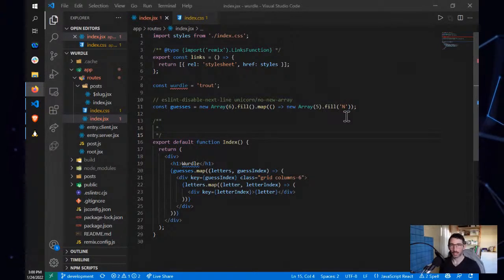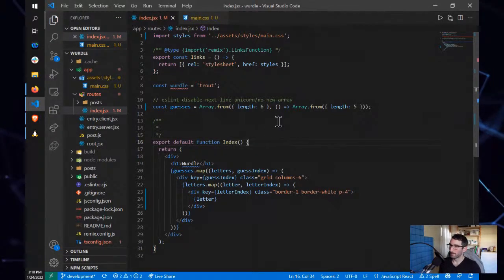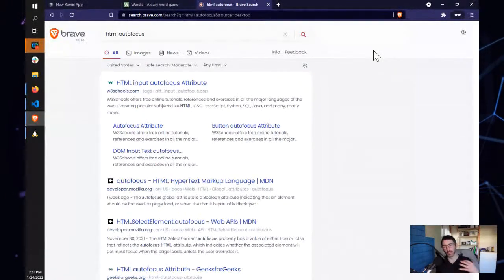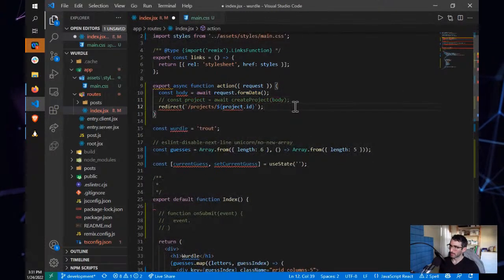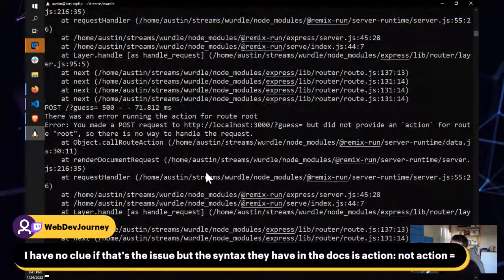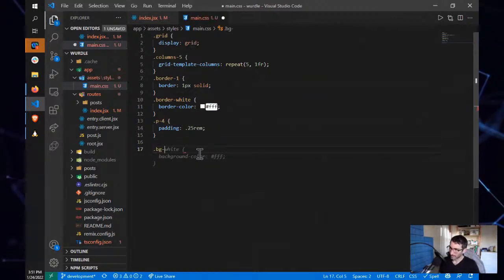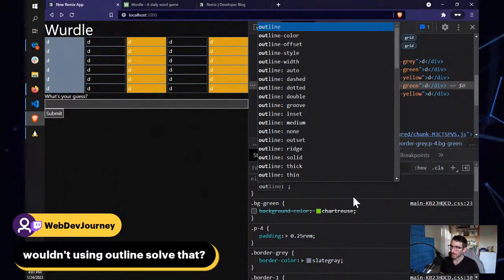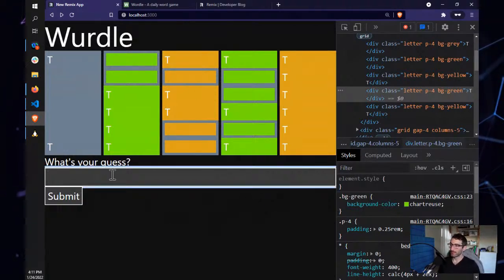Building An Accessible Worldle Clone With Remix (part 3)